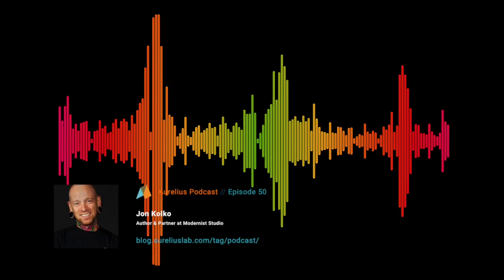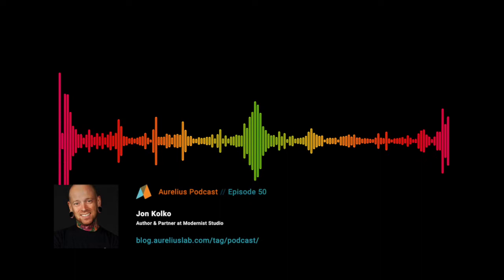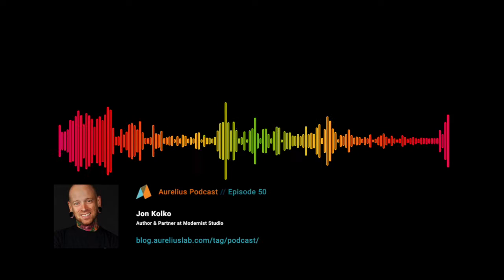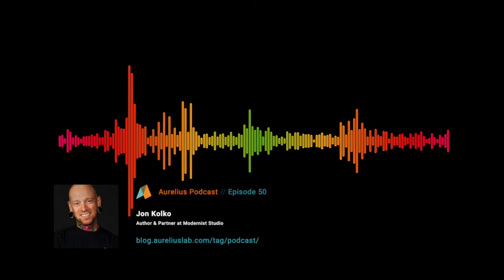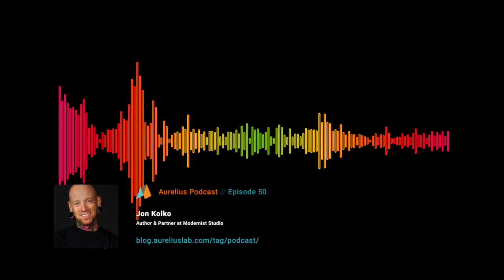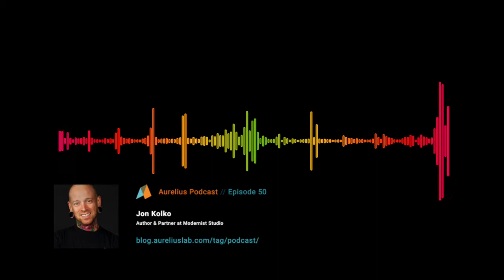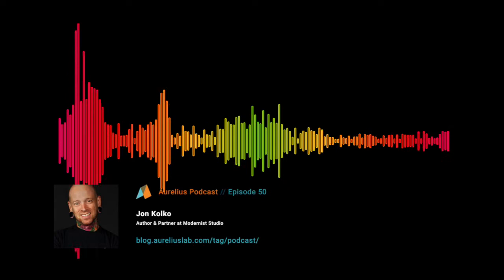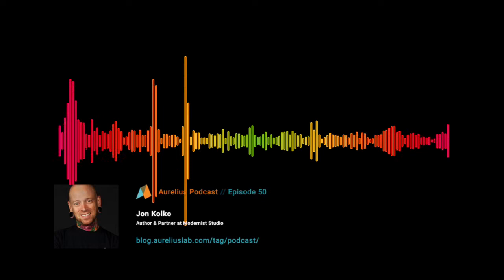Aurelius Podcast: Episode 50 with Jon Kolko on Design Thinking & UX Research Analysis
Show highlights:
Sense-making and user research synthesis
How to find hidden insights in the research data you collect
Avoiding product backlog rot by simply reacting to things you hear about from customers
Steps to take for a better UX research process
Doing UX, research and sense-making better with product management
Should UX researchers be doing design too?
How to get into (or better at) UX, research and design